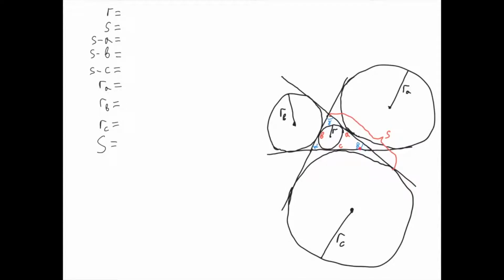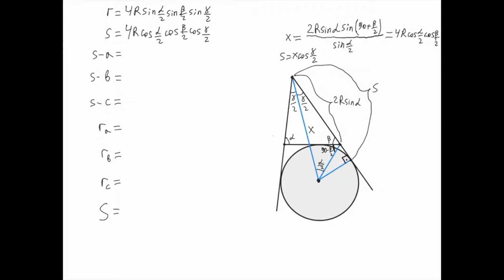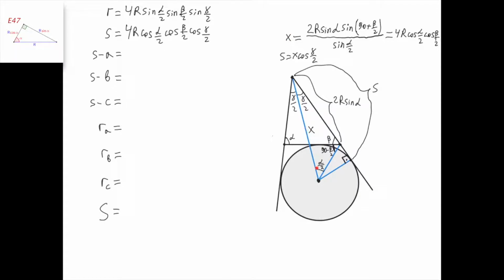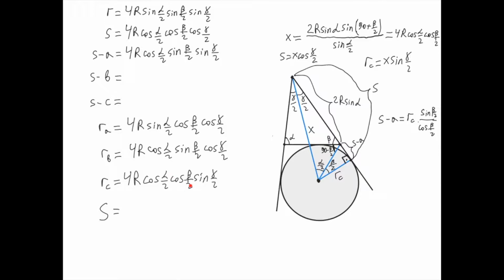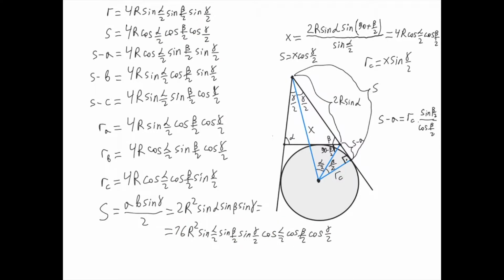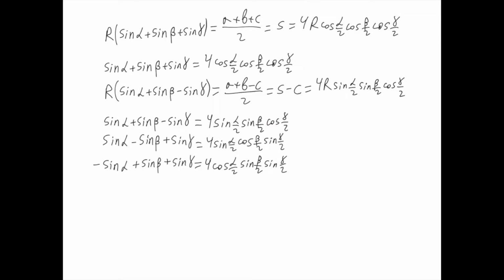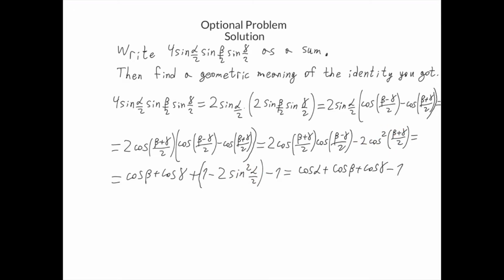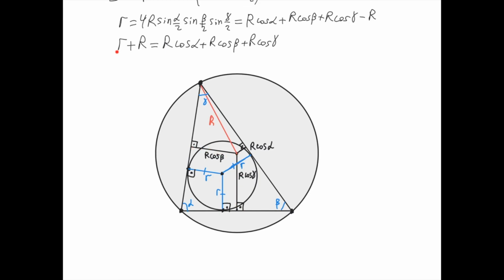Element 84. Expressing parts as products of R and sines/cosines | Elements in Geometry for Olympiads